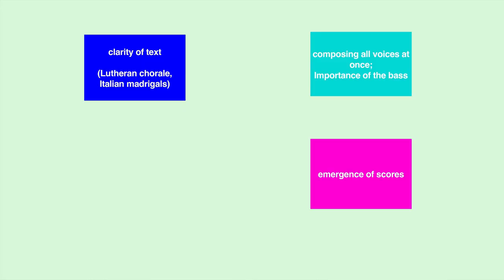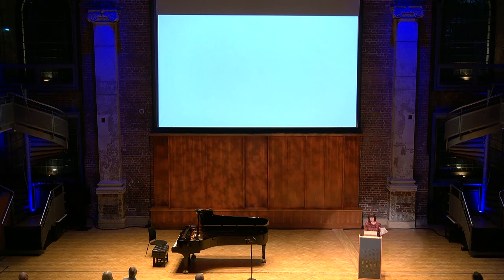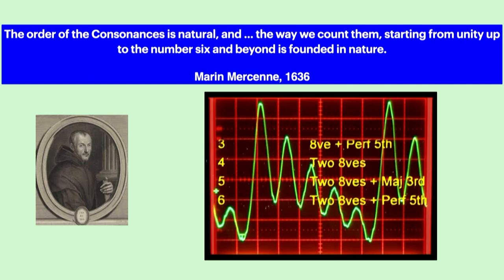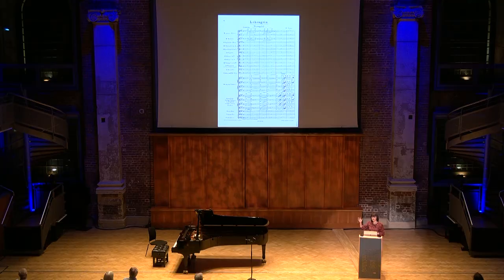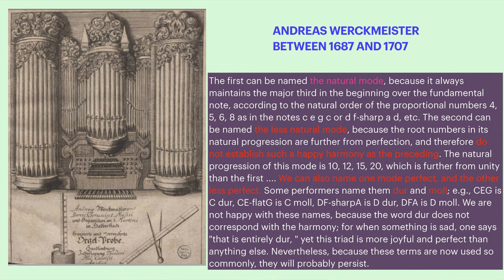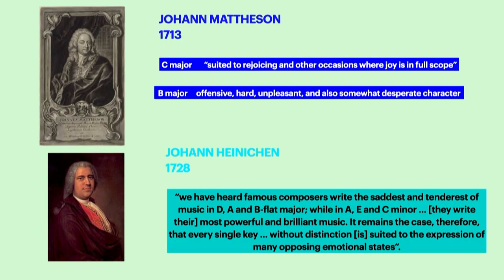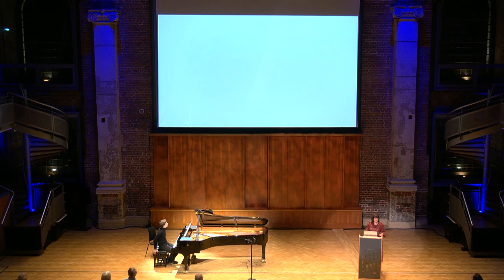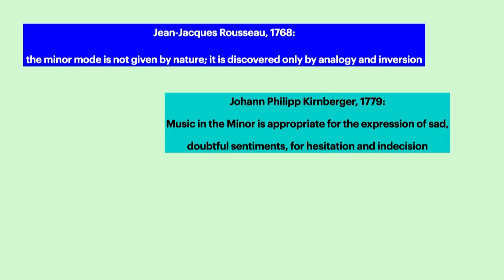Triads, Major and Minor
The major triad is considered the foundation of tonal music, its privileged position owed to its presence in the harmonic series of acoustics. The minor triad lacks this acoustic foundation, which led to it being treated as less stable, and even pieces in a minor key usually ended on the major form of the same triad.

From the late 18th century onwards, major was paired with joy and minor with sorrow, and composers could play with these associations.

A lecture by Marina Frolova-Walker

Featuring pianist Alessio Enea.